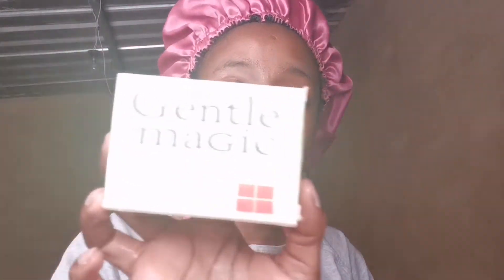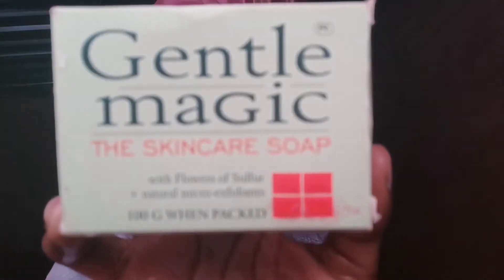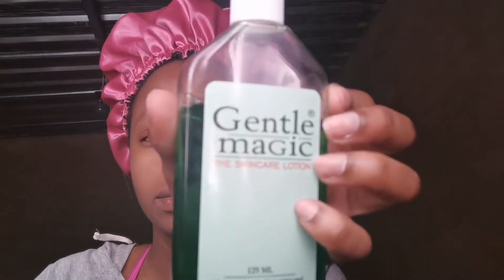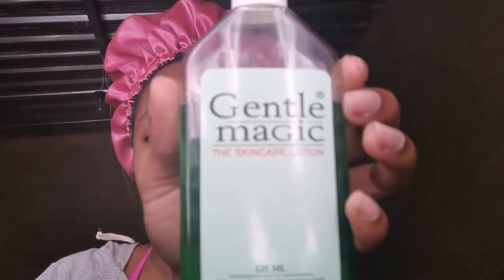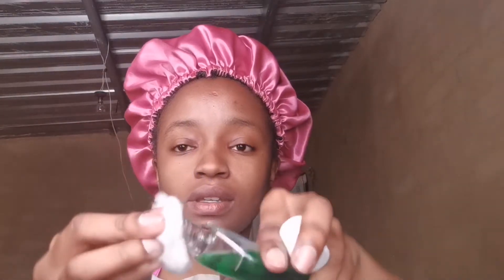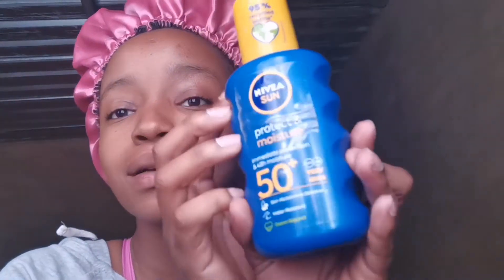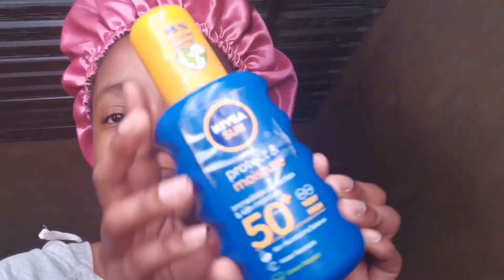My Skin Care Routine | Bubbly Winnie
Roadto1000Subscribers

Hey lovers!

This is my Skin Care Routine 😂I hope you enjoy it 😘